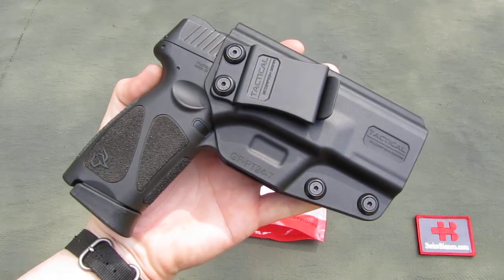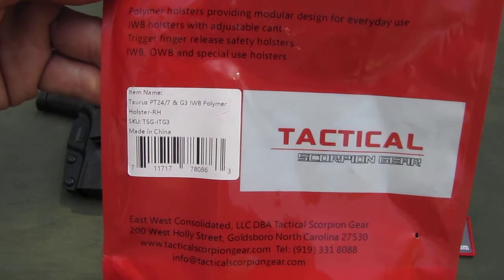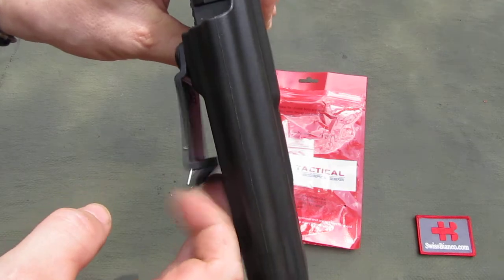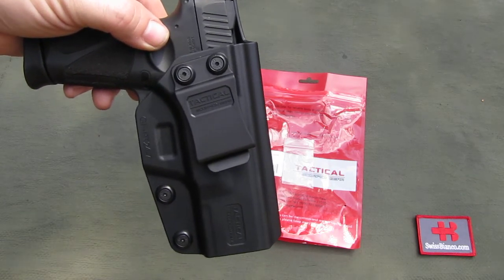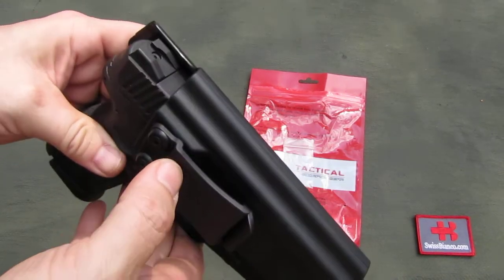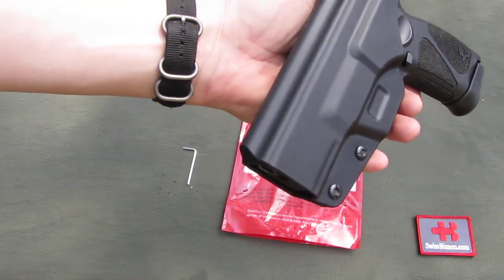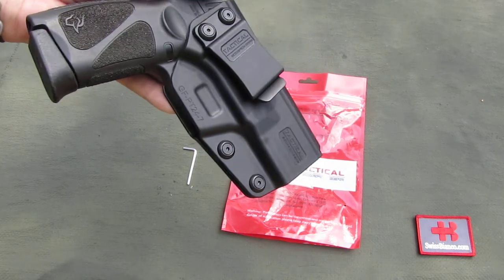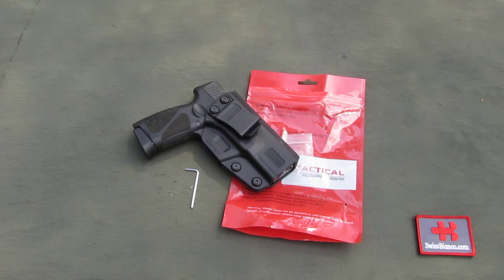tactical scorpion gear taurus g3 iwb holster - affordable quality